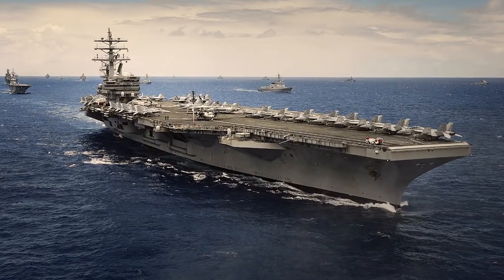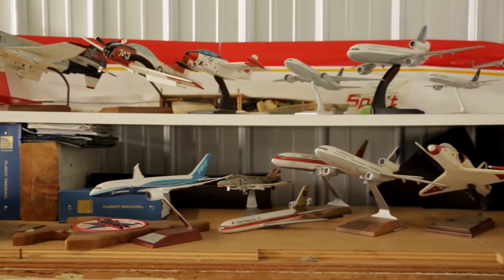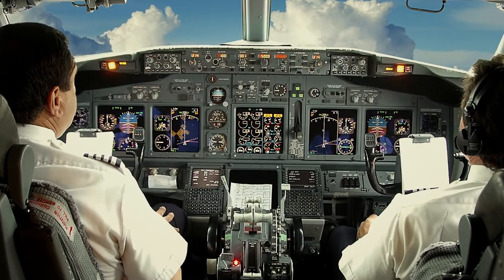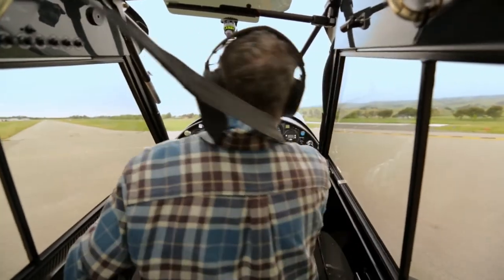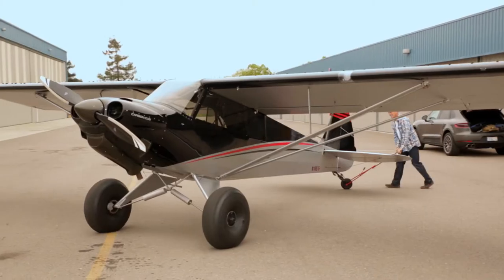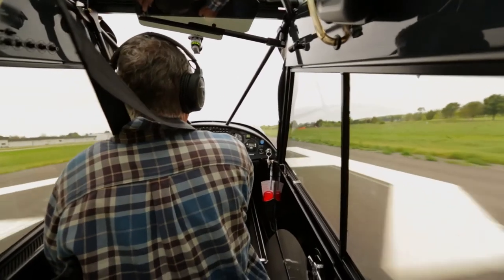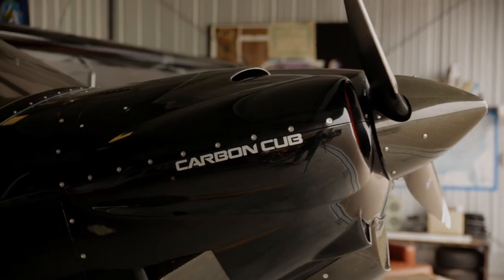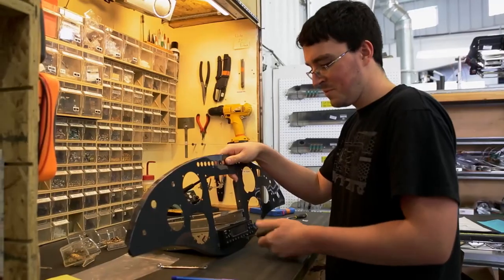CubCrafters Testimonials Steve Bowman 90 HD